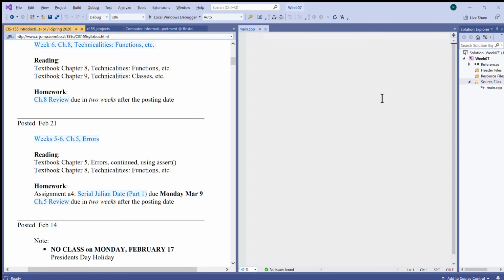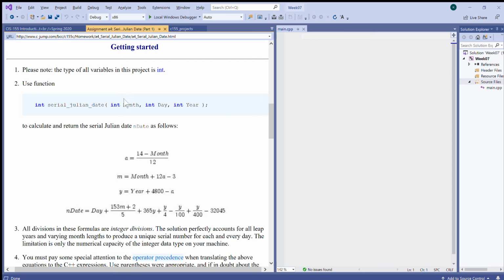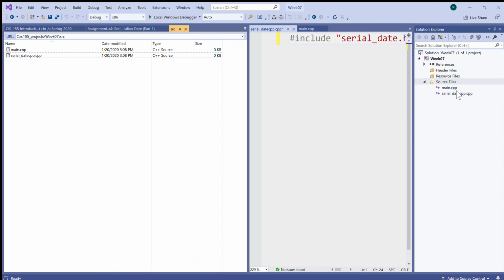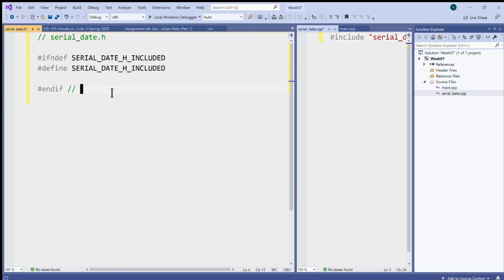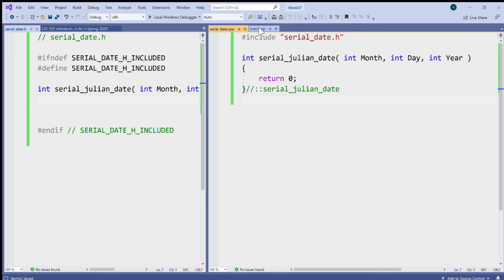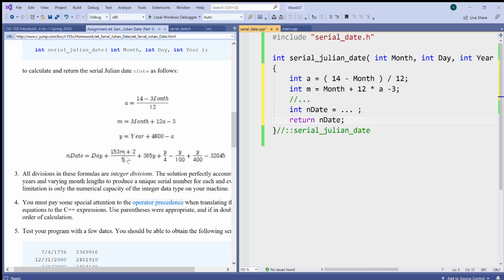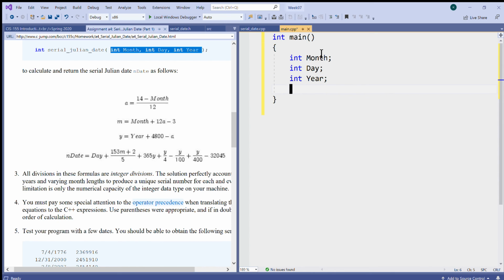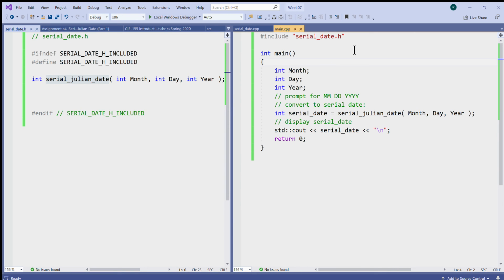07.1 Overview of Assignment a4, Serial Julian Date (Part 1)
07.1 Overview of Assignment a4, Serial Julian Date (Part 1)